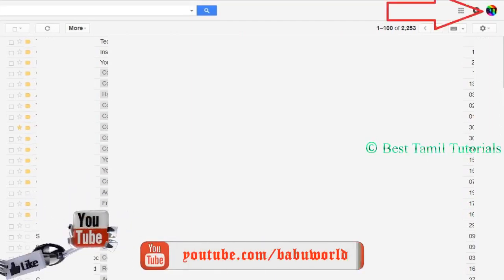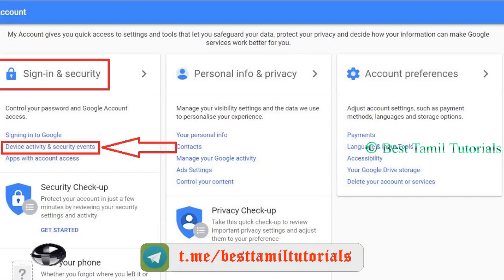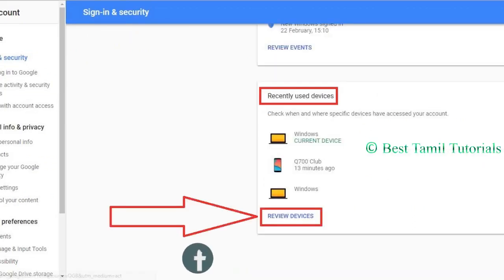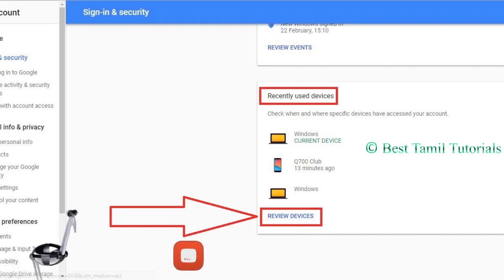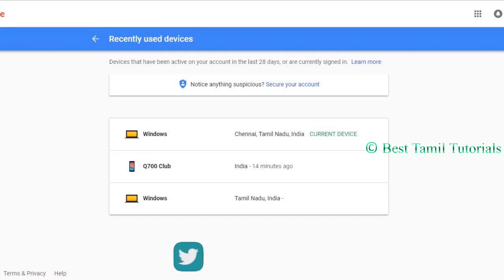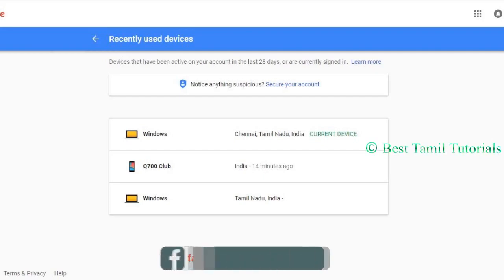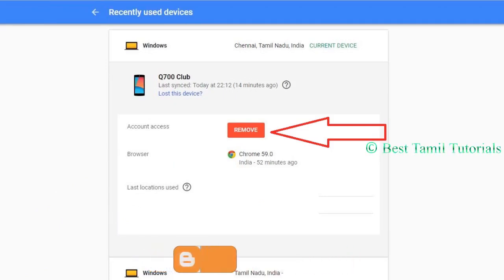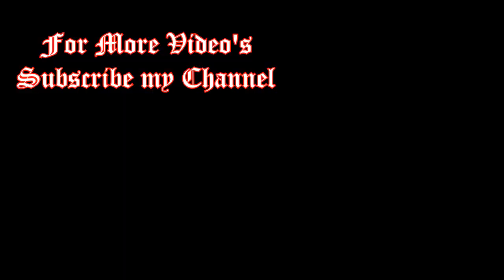GMAIL SAFETY TIPS [SAFE YOUR MAIL] - BEST TAMIL TUTORIALS